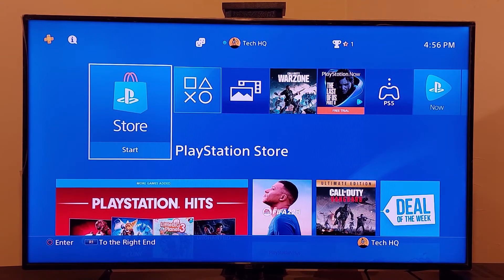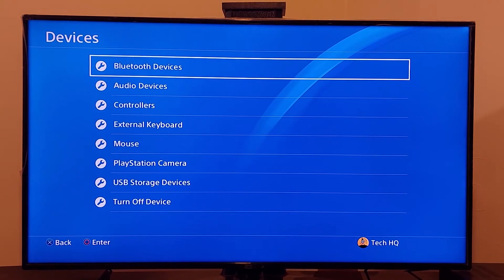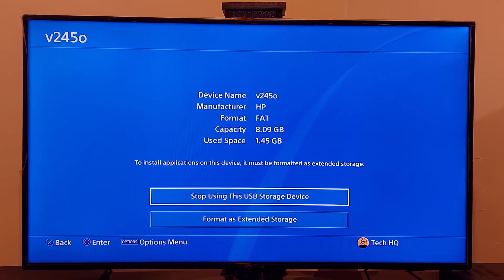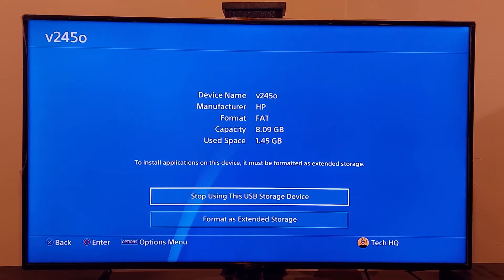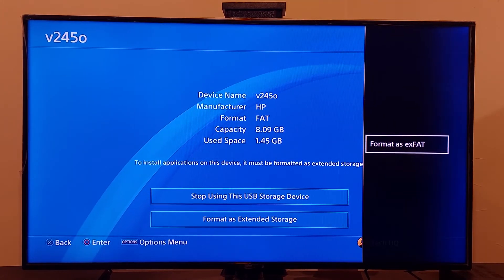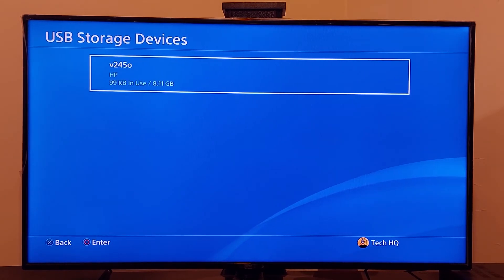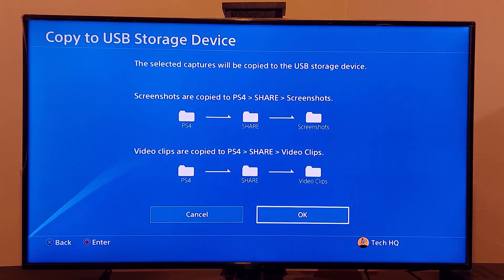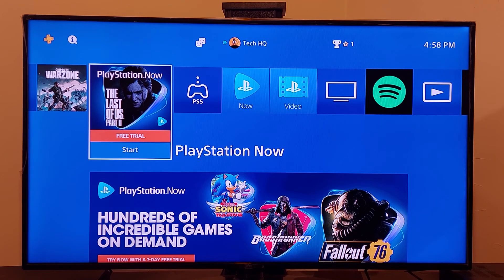How to fix ps4 error code CE-37857-0 | The USB Storage device is not connected ps4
Hello everybody in this video I'm showing you How to fix ps4 error code CE-37857-0 | The USB Storage device is not connected ps4. so if you want to know how to fix the usb storage device is not connected on ps4 just watch this video.

0:00 intro
0:21 how to fix CE-37857-0
1:43 outro